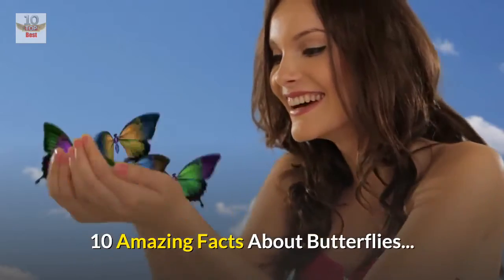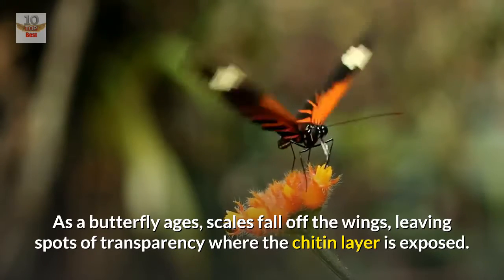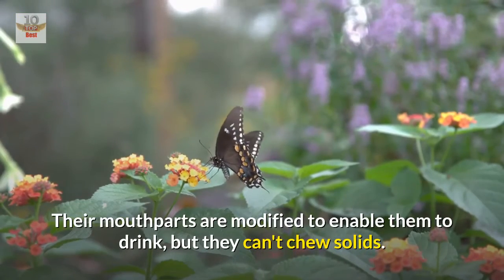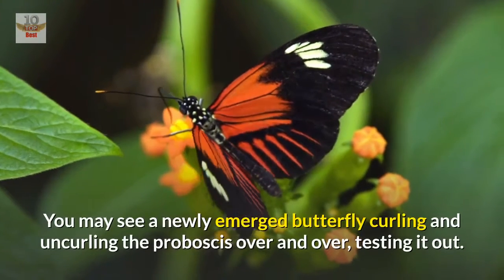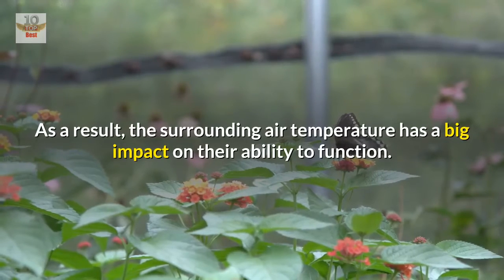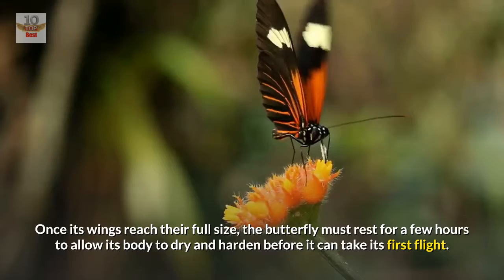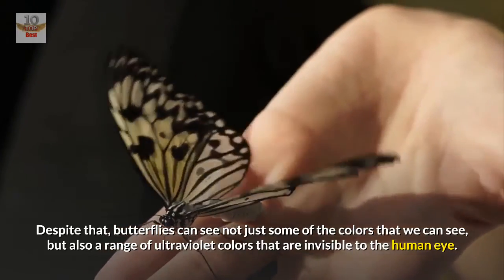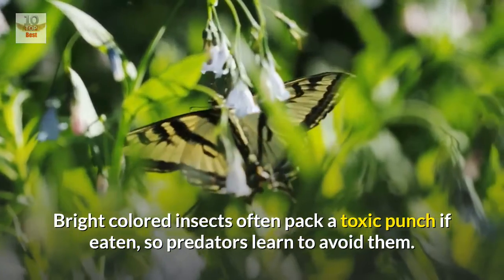10 Amazing Facts About Butterflies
What do you think about these interesting facts?